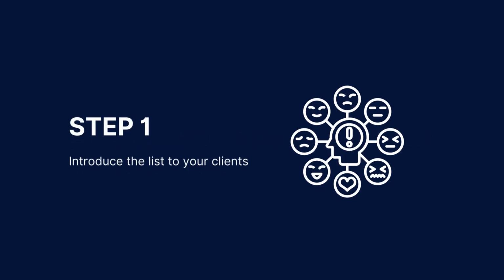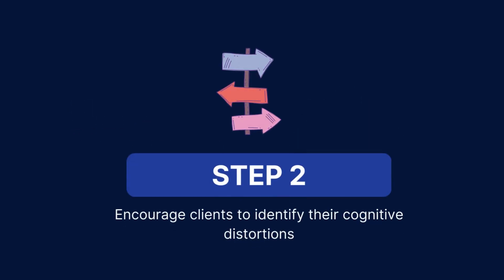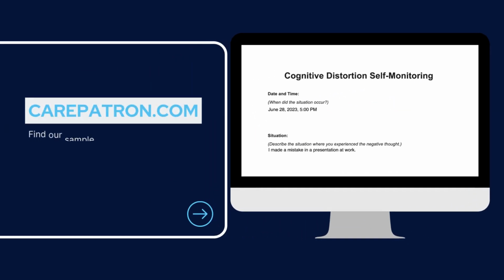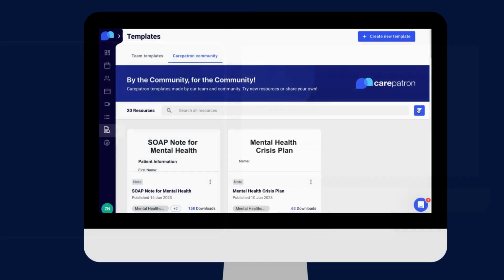Cognitive Distortion List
Explore Cognitive Distortion List, a tool to identify, and challenge distorted thoughts, enhancing mental well-being in therapy session:

Intro 0:00
What is a cognitive distortion list? 0:07
How to use a cognitive distortion list 1:09
Carepatron 2:11